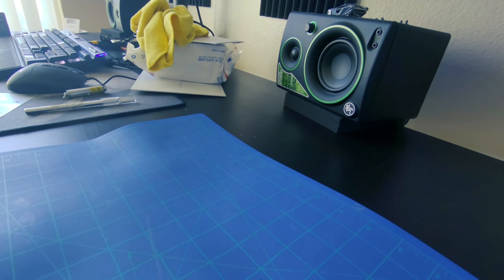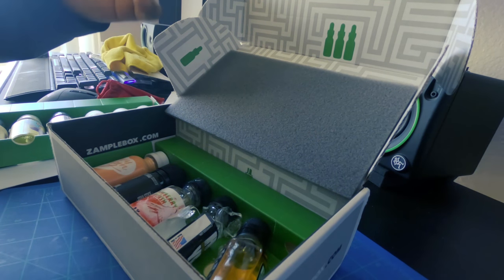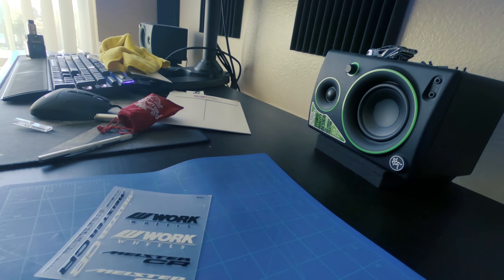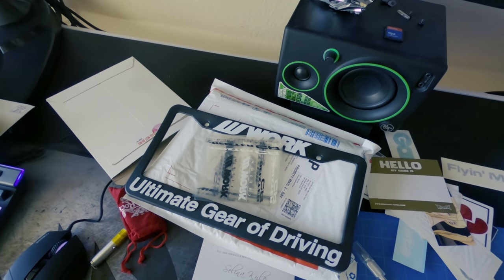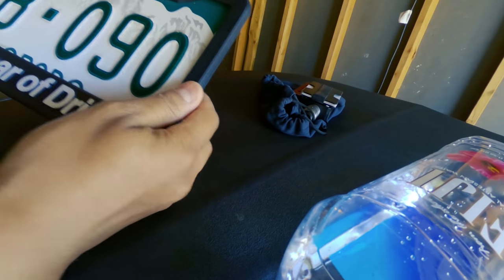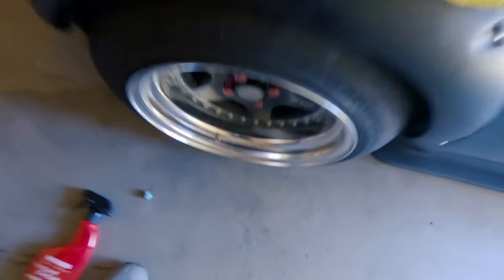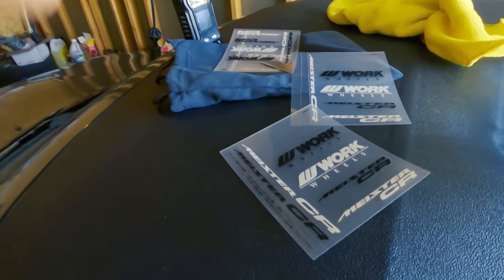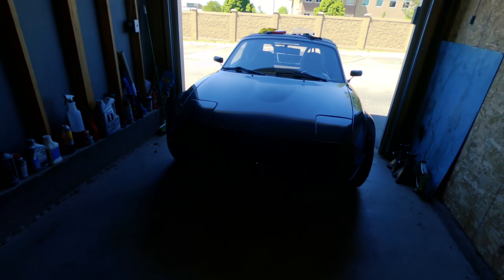Car Vlog #20: Wheel Decals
Adding some more decals to the Meisters.